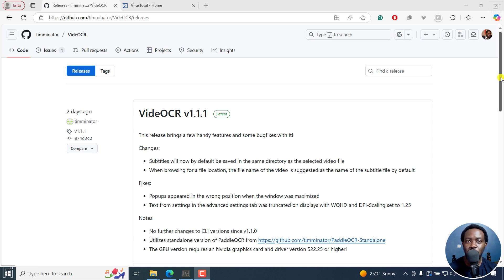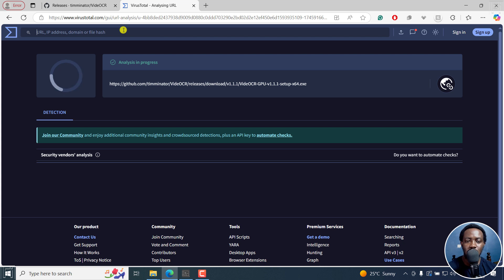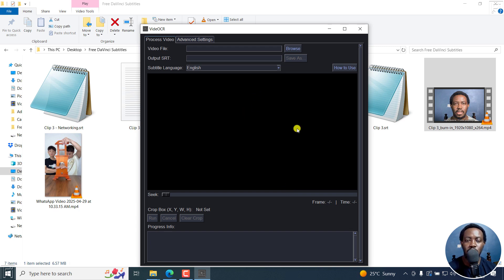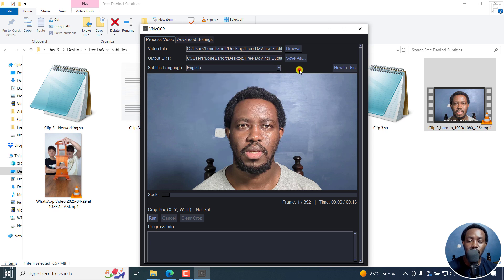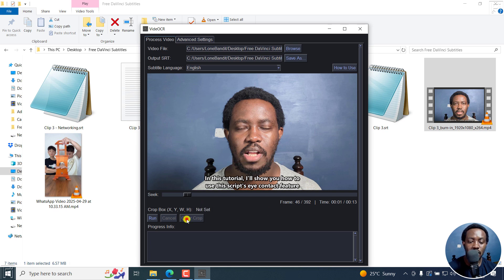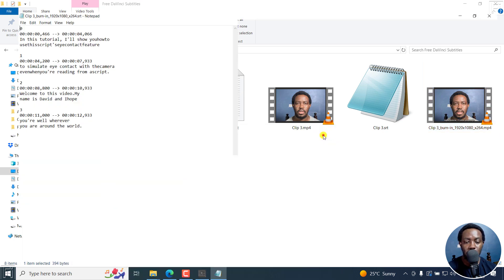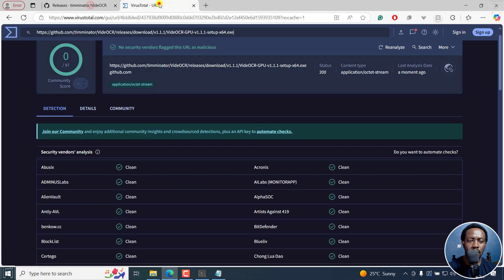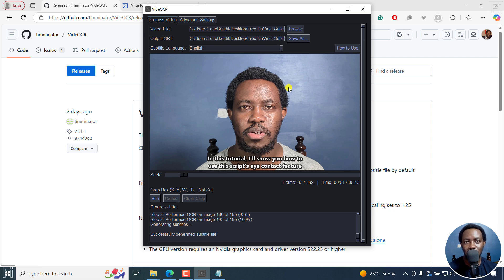How to Extract Hardcoded or Permanently Burned-In Subtitles from Video as SRT Using VideOCR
In this tutorial, I'll show you How to Extract Hardcoded or Permanently Burned-In Subtitles from Video as SRT Using VideOCR.